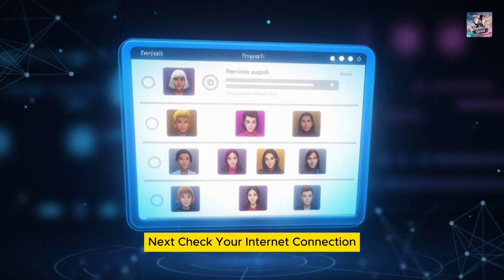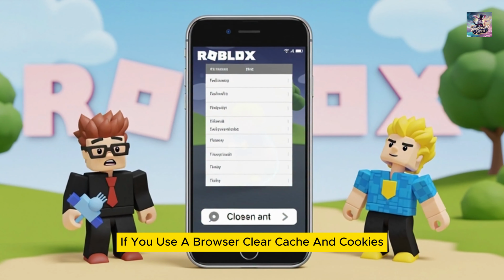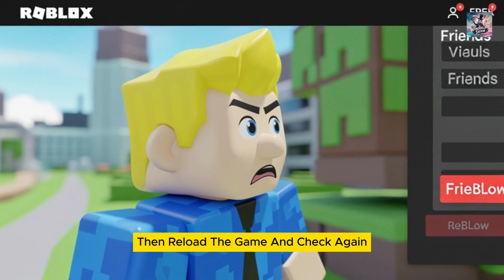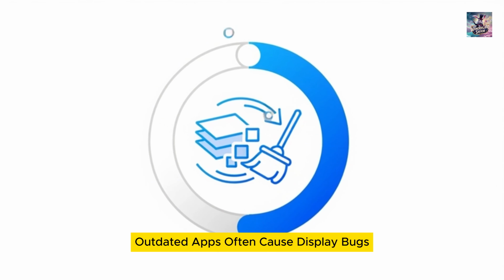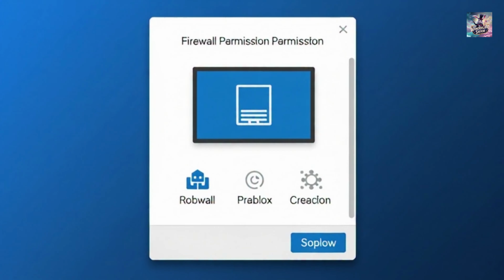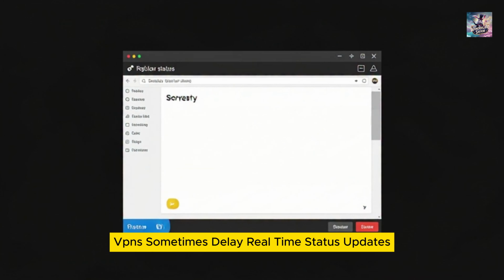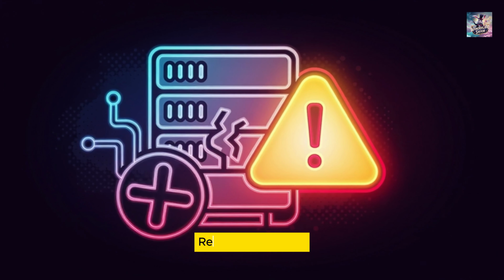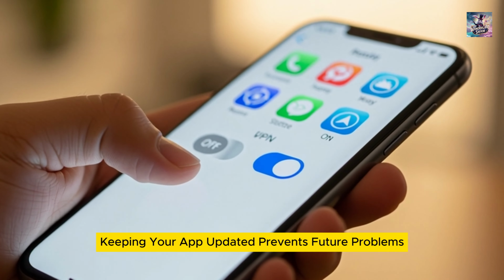How To Fix Friends List Not Showing Online in Roblox | Easy Solutions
Are your friends not appearing online in Roblox even when they are playing? In this video, we show you how to fix the Roblox friends list not showing online issue with simple troubleshooting steps.

This problem can happen due to privacy settings, server delays, app glitches, or outdated versions of Roblox. Don’t worry — this guide walks you through the most effective fixes so you can see your friends’ online status again.

In this tutorial, you’ll learn:

Why Roblox friends may not show online
How to check privacy and visibility settings
How to refresh or restart Roblox properly
How to fix Roblox app bugs and glitches
How server issues affect online status

If you’re searching for:

roblox friends list not showing online,
roblox friends offline bug fix,
why can’t i see friends online roblox,
roblox online status problem,
roblox friend visibility settings,
or roblox troubleshooting guide,

this video will help you solve the problem quickly.

Understanding Roblox account settings, privacy options, and server behavior can help you avoid similar issues later. This tutorial is perfect for players who want smoother social features and better gameplay coordination.

This video is ideal for:

Roblox beginners
Students playing with friends
Gamers facing online status glitches
Parents managing kids’ Roblox accounts
Anyone learning Roblox settings